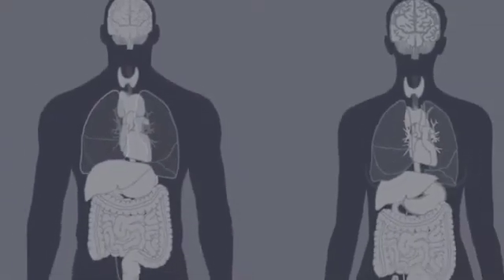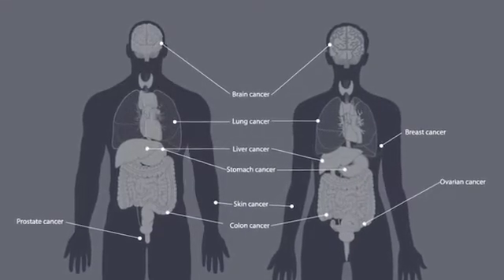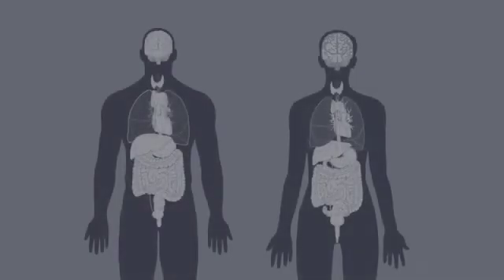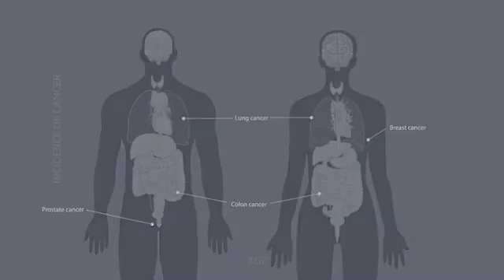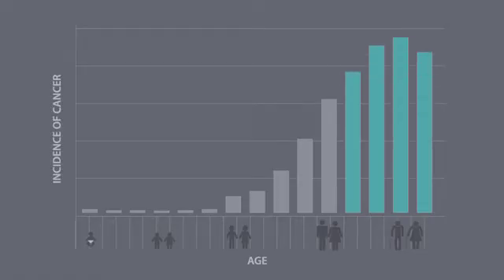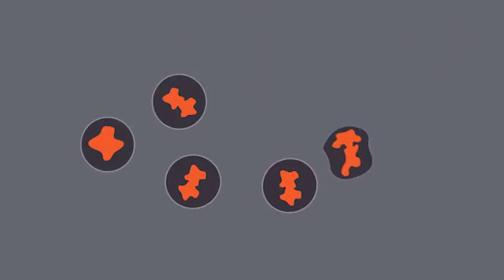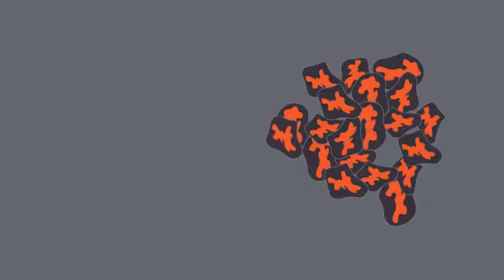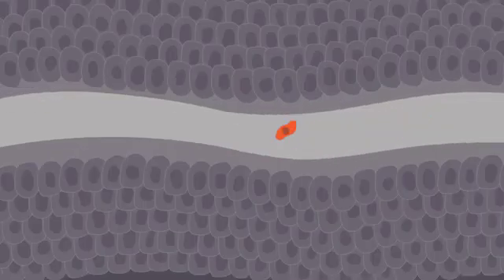Cancer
Cancer refers to a group of diseases where cells grow uncontrollably and spread abnormal cells through the body. There are more than 100 different types. Cancer is common, in the US, 1 in 3 three women and 1 in 2 men will develop cancer in their life. Lung, breast, prostate, and colon cancers are the most common cancers. Cancer begins in your cells when DNA is damaged; cells might not die when they should and new cells might form a tumor and invade nearby tissues or break away and spread.